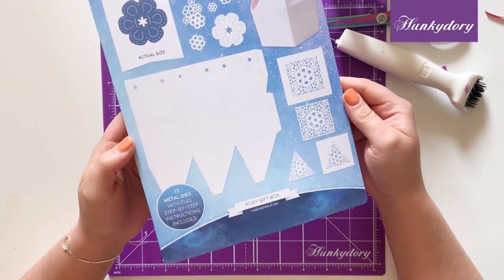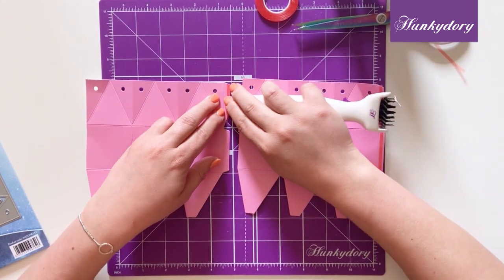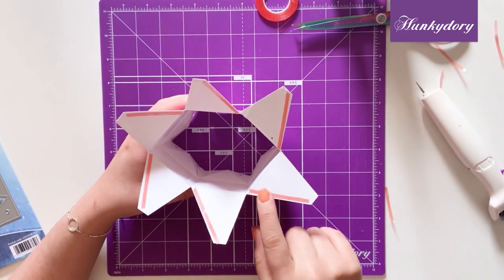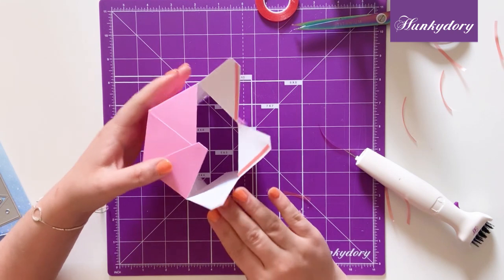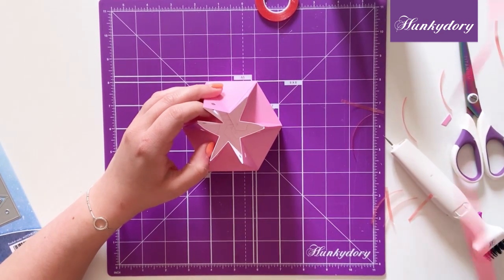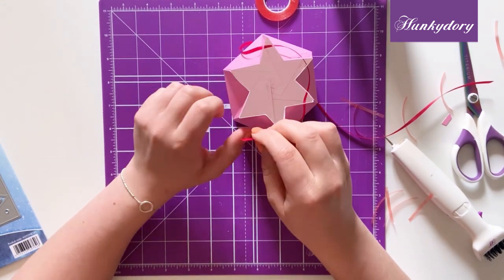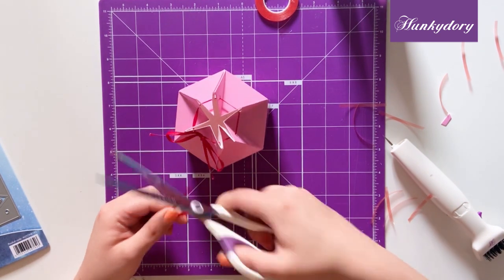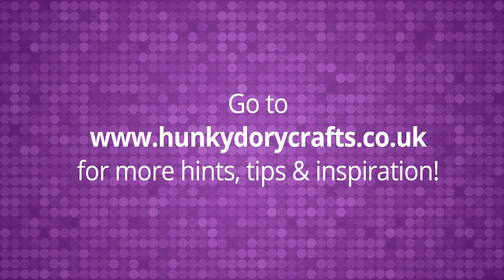Moonstone Die | Posy Gift Box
Learn how to create a beautiful gift box with our Posy Gift Box Moonstone Die.